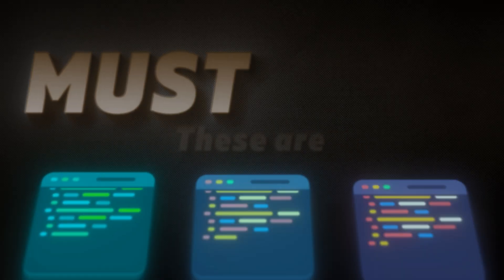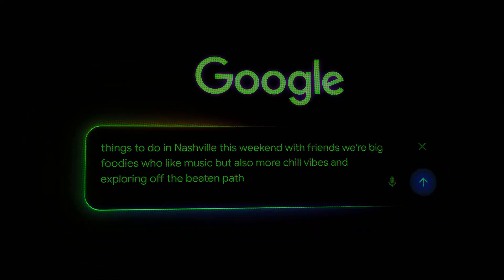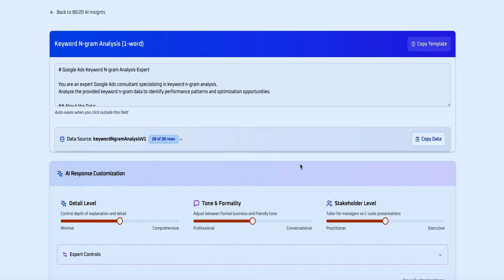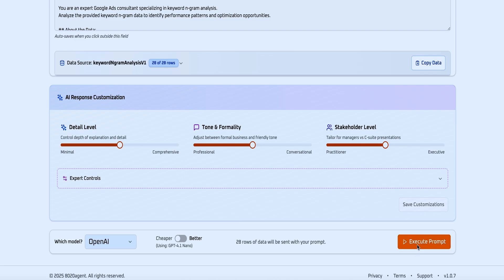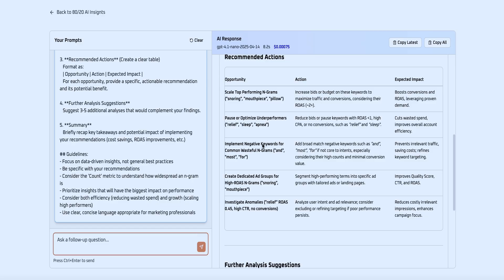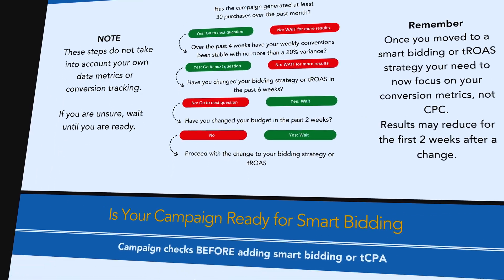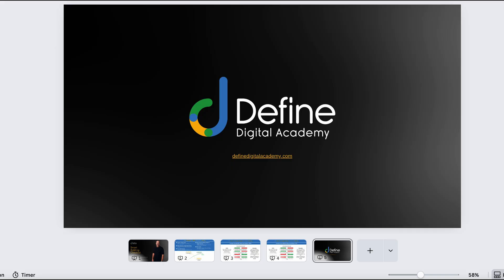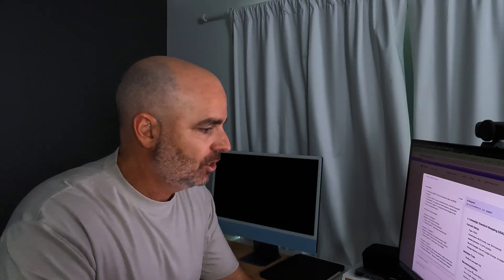The 3 MUST HAVE Scripts for Google Ads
AI & automation is not only changing the way people interact with search engines but it also changing the way that businesses & google ads specialists review & optimise Google Ads campaigns.

It is my (& many other industry leading professionals) view that if you as a business, agency or freelancer are not actively using scripts or other AI systems in the management of your google ads campaigns that you will be left behind very very quickly.

So I want to give you the top 3 scripts that I use & that you should use for managing Google Ads campaigns.